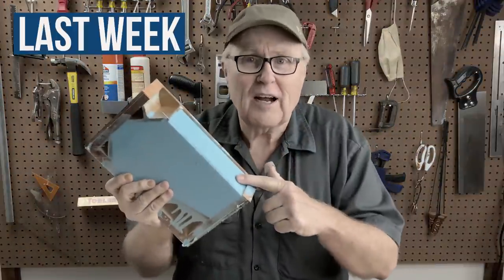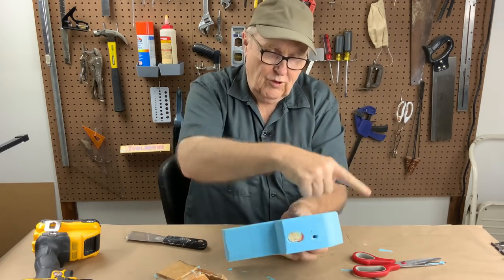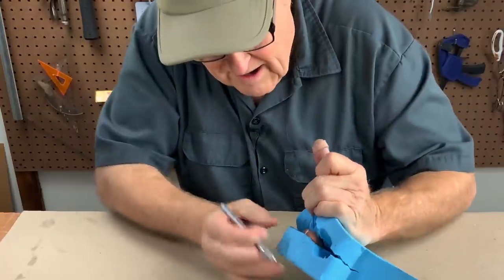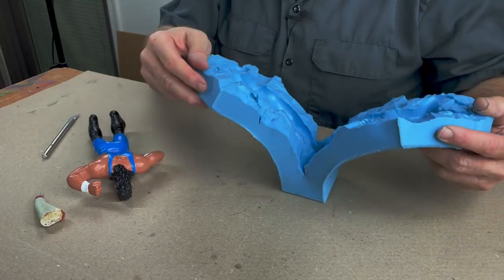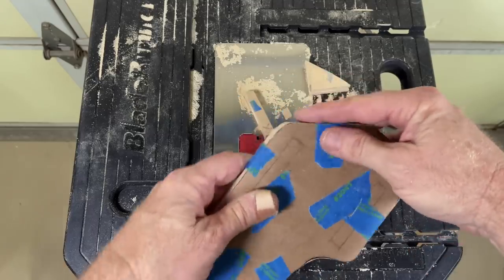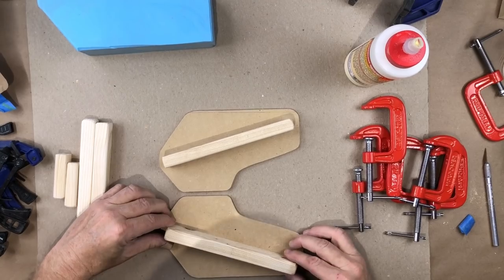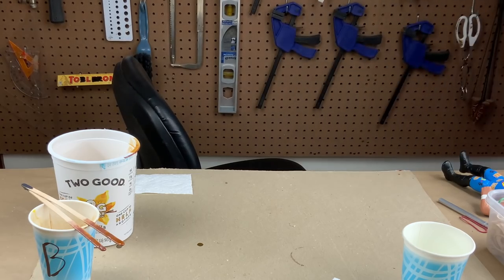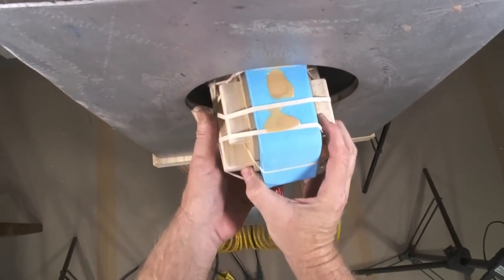Two-Part Clay-Up Mold Vs. One-Piece Cut Mold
In this video I make urethane resin castings of a collectible figurine. I cut the silicone mold open and build a casting cradle to help close the mold properly. Then I cast the resin copy.

For more fun with resin wrestling figurines check out Zaash on The Figure Guys DJpiw